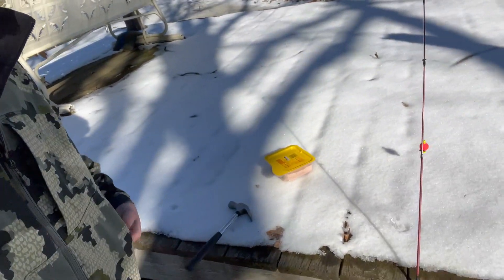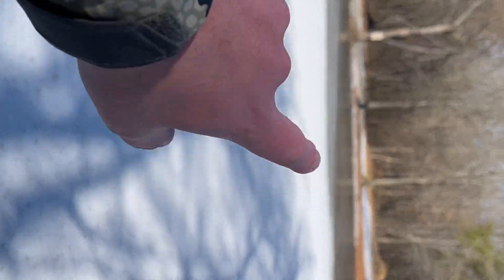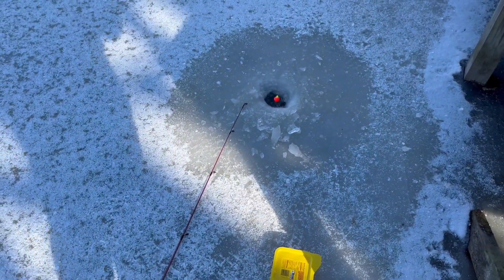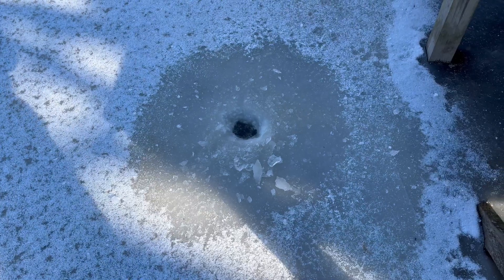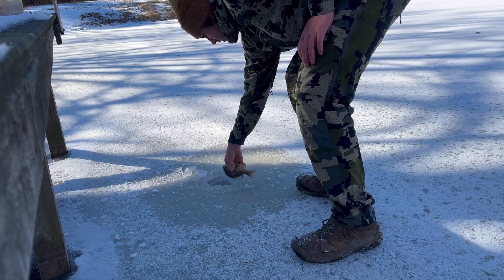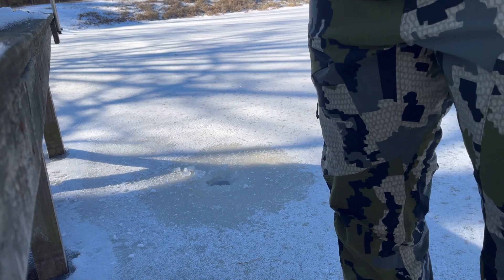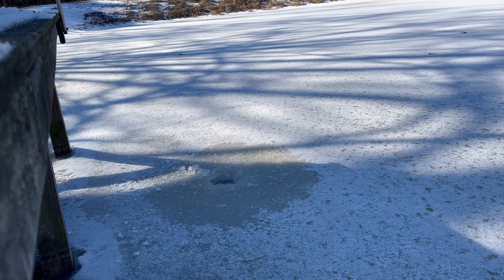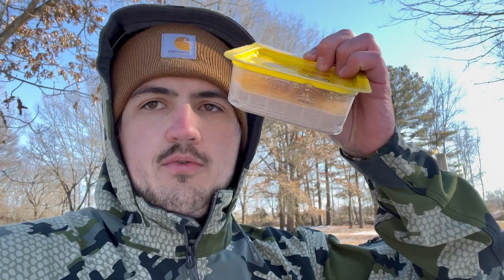ICE FISHING in THE SOUTH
In this video, I actually go ice fishing here in central arkansas. Made do with what I had, and caught a bluegill.